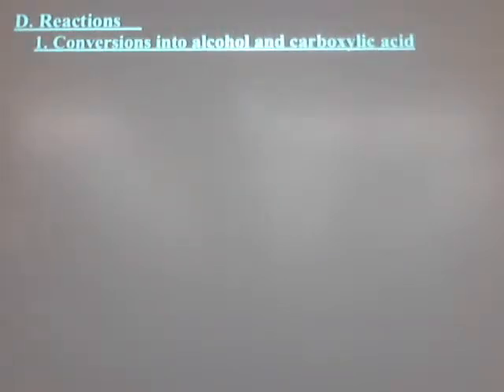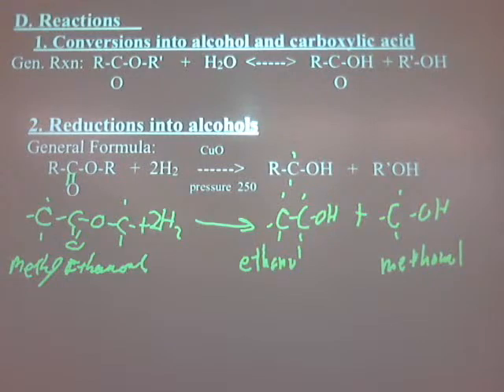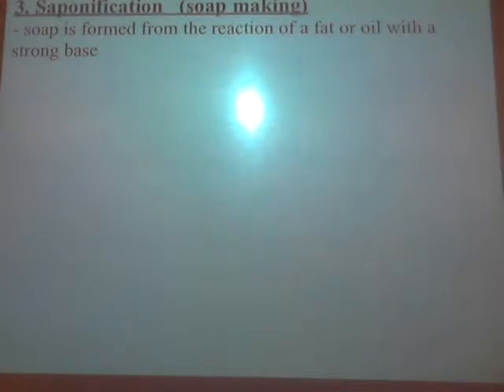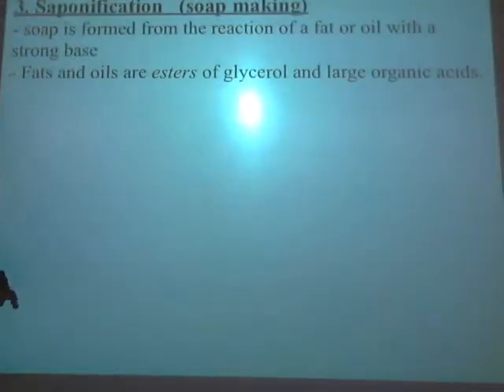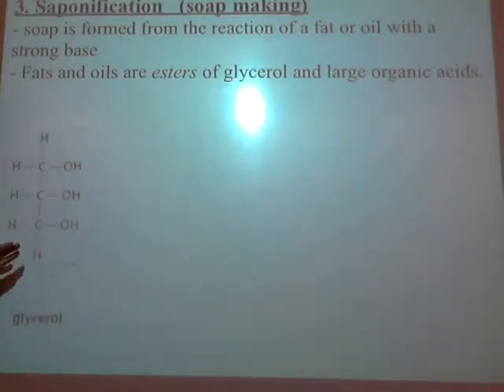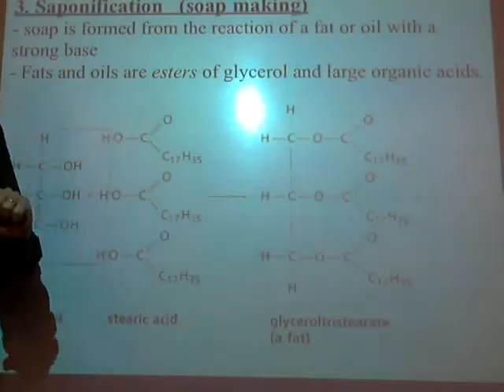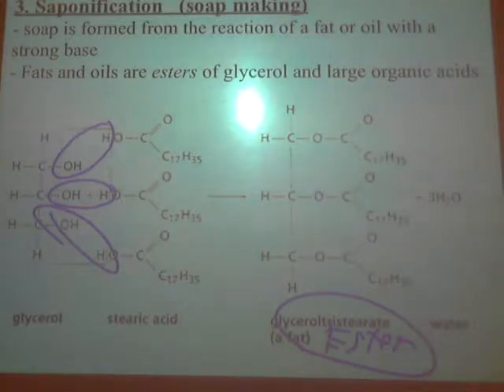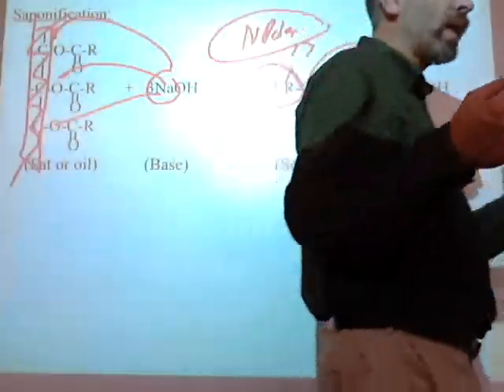Unit3.8a-Ester Reactions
What are the reactions of Esters?
How is soap made? Saponification.